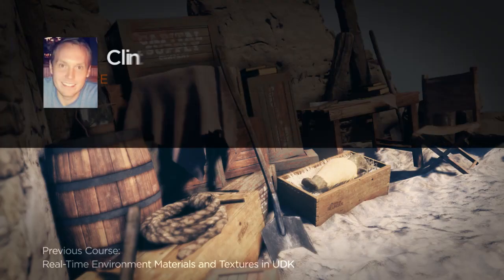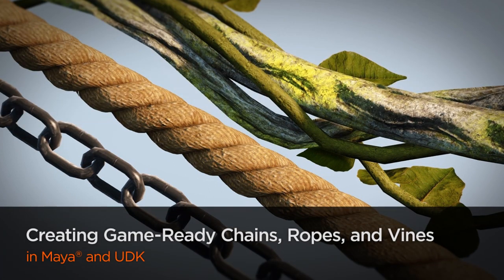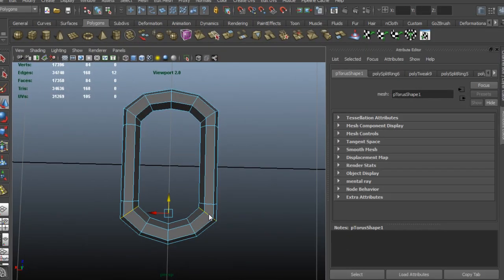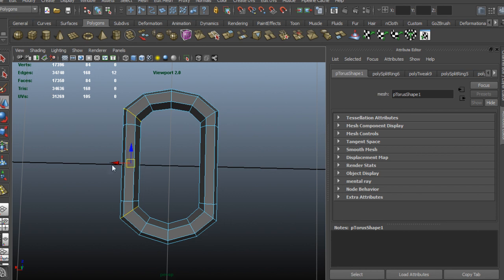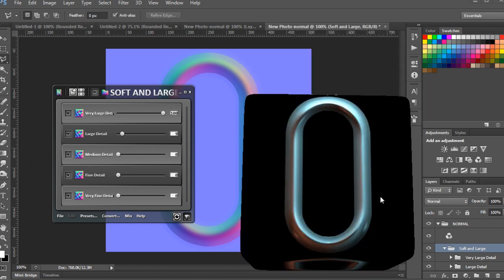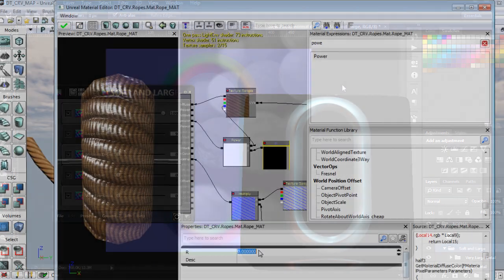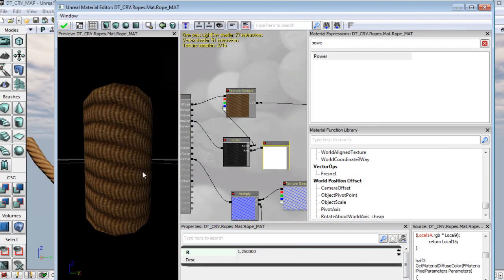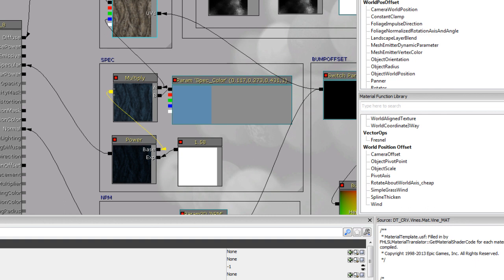UDK and Maya Tutorial: Creating Game-Ready Chains, Ropes, and Vines in Maya and UDK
Many modern games focus on environments that include chains, ropes, and vines. These assets can help to create unique and believable player worlds.

In this UDK tutorial we will focus on multiple methods of constructing these assets and various software workflows to make the most of texture usage, polygon counts, and artist production time.